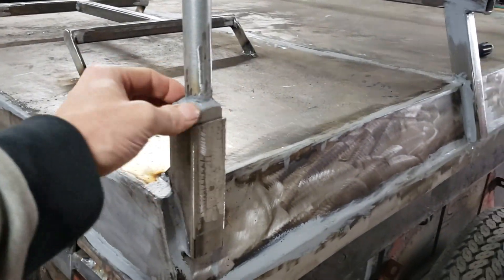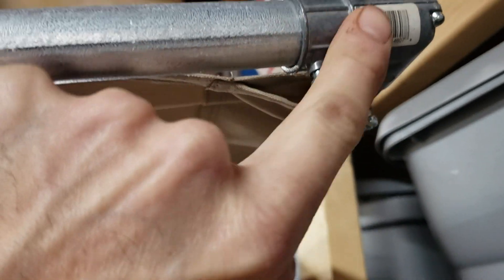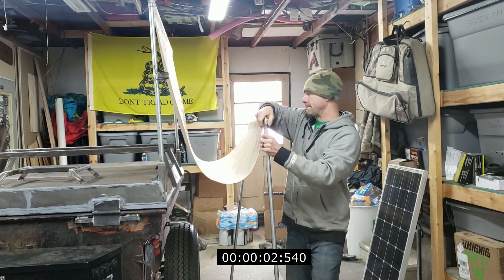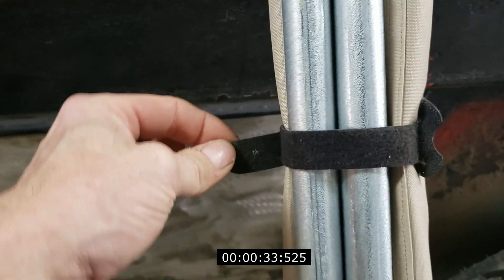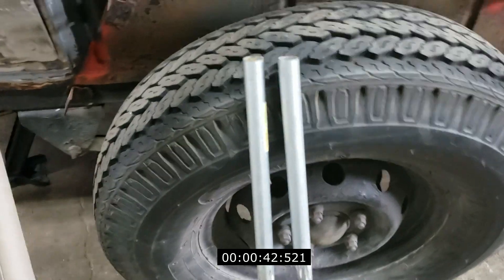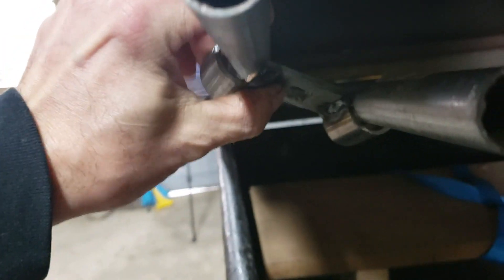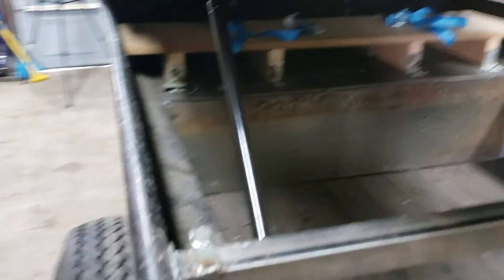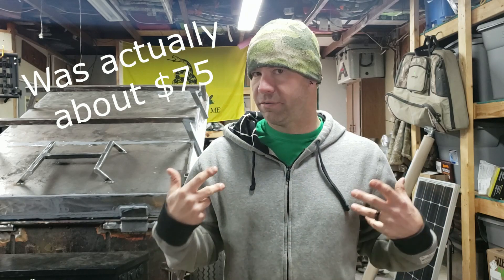DIY Overland Camper Trailer Awning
Custom built, DIY, overland camper awning for my  M416 trailer.